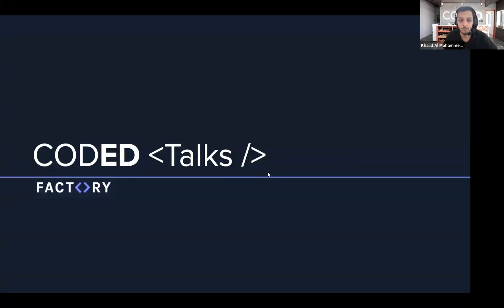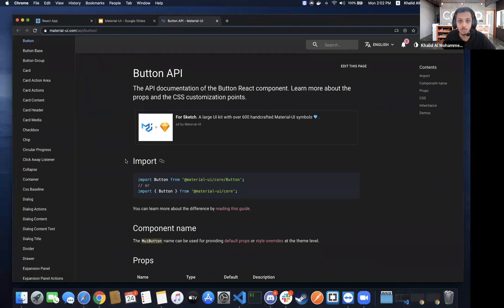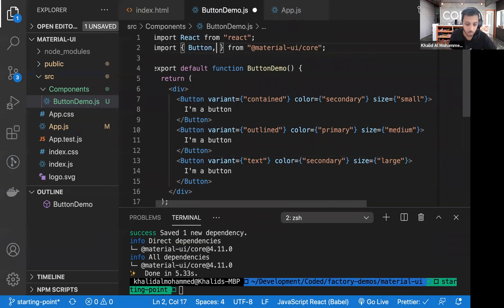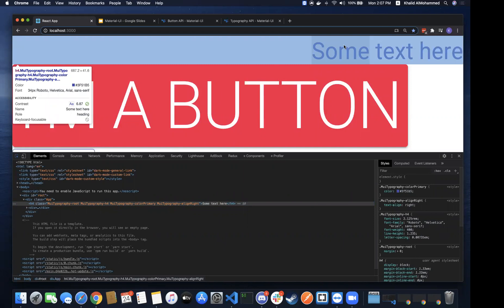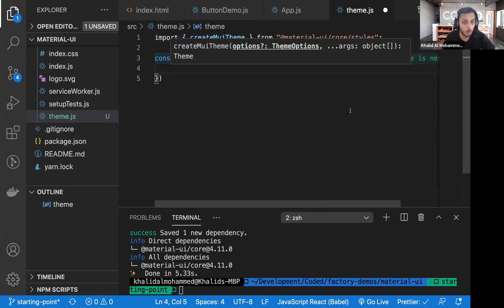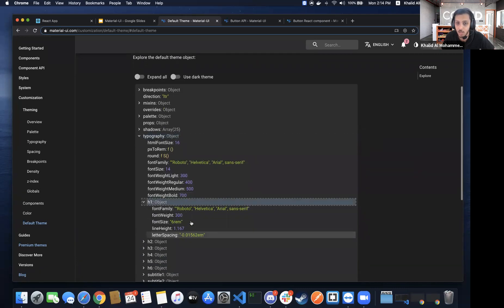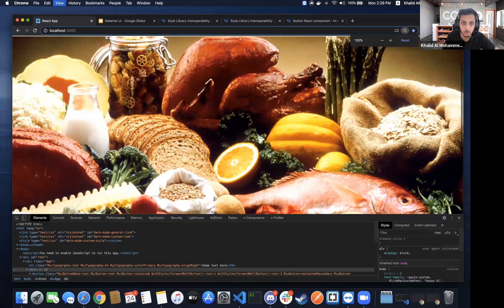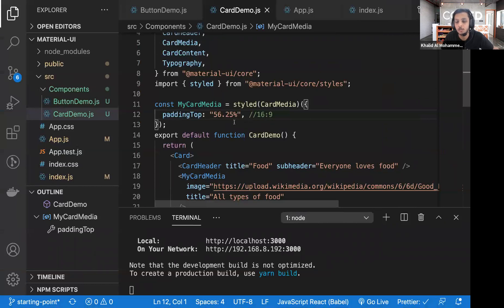Talks - MaterialUI | CODED Factory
An introductory talk about the Material UI library

- Setting up Material UI
- How to use components
- Theming
- Custom Stlying
- Material UI grid system